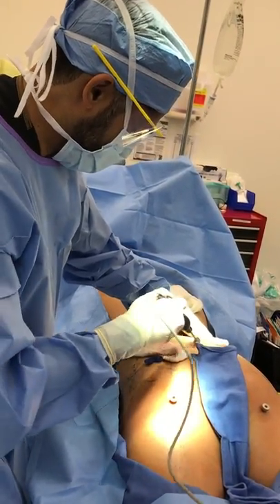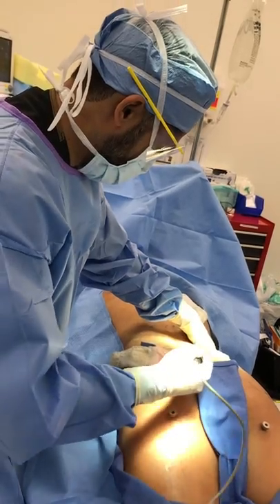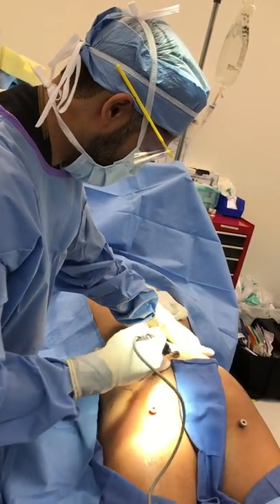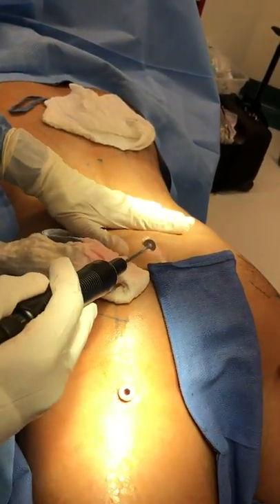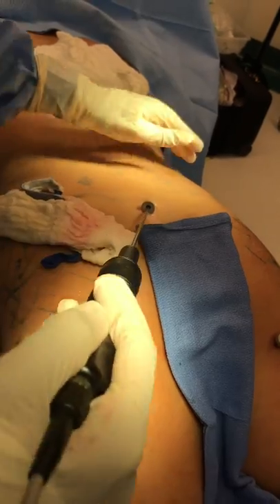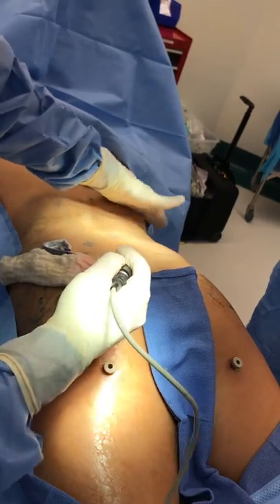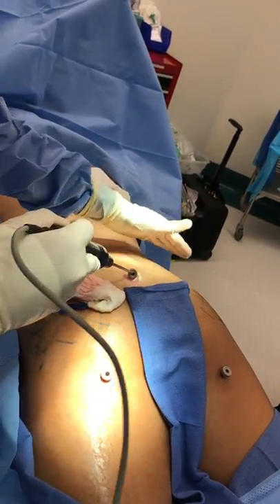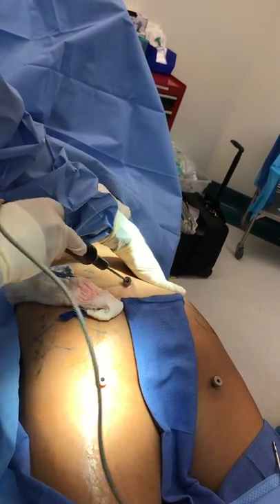Brazilian butt lift surgery: sculpting with VASER liposuction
In this live surgery video of a Brazilian butt lift procedure, Las Vegas cosmetic surgeon Dr. Samir Pancholi uses VASER technology during the liposuction phase. VASER uses ultrasonic energy to "melt" the fat, allowing Dr. Pancholi to sculpt in greater detail while minimizing impact on surrounding tissues. In turn, the patient enjoys beautifully sculpted results with an enhanced recovery.